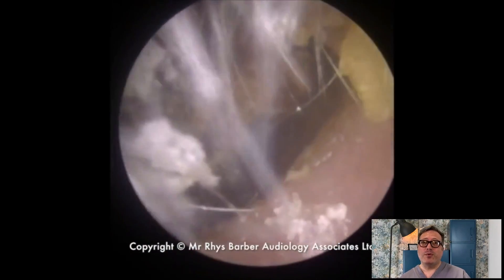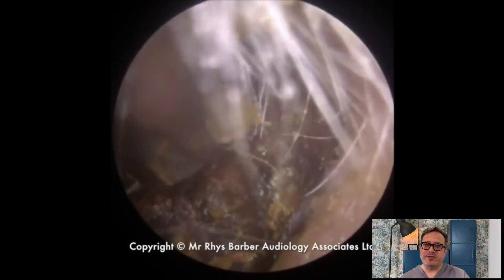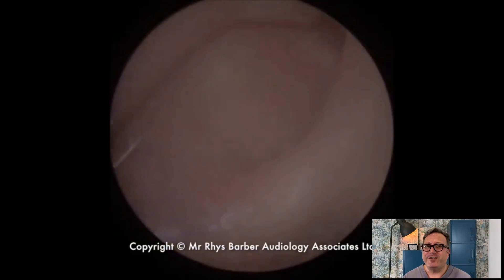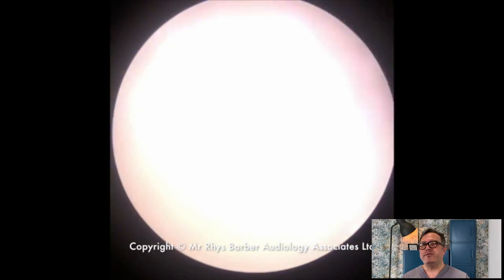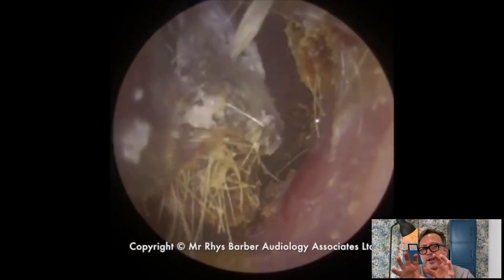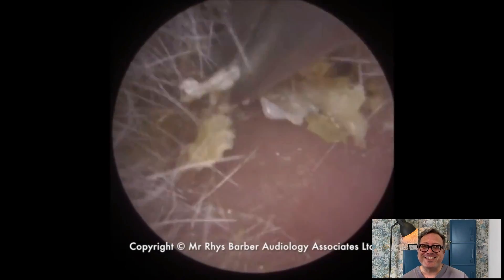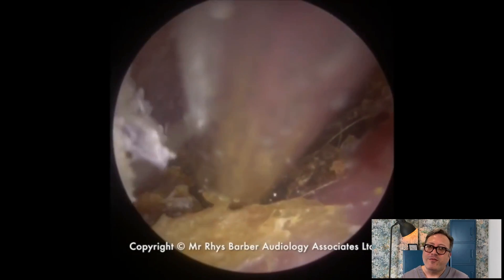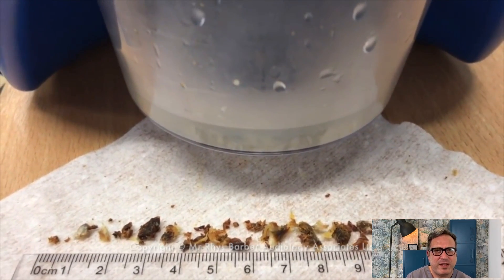TOP 10 EAR WAX REMOVAL VIDEOS - NUMBER 8